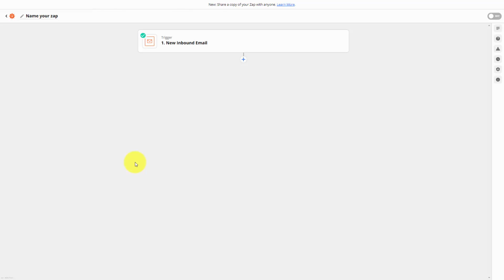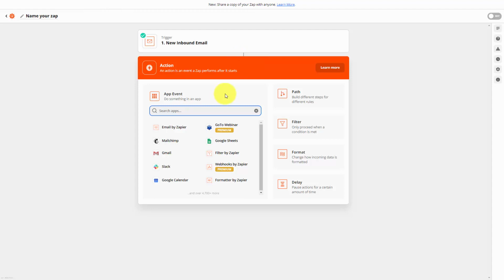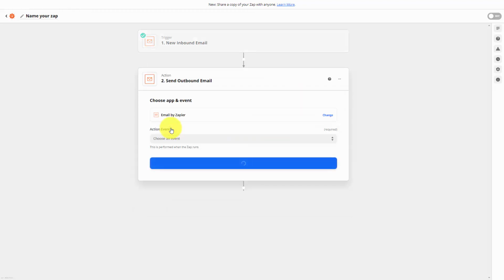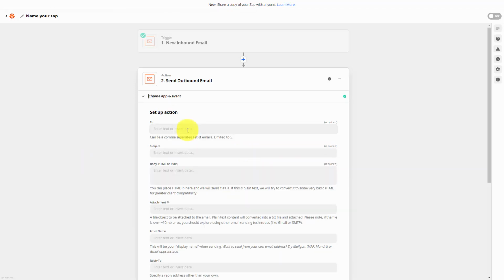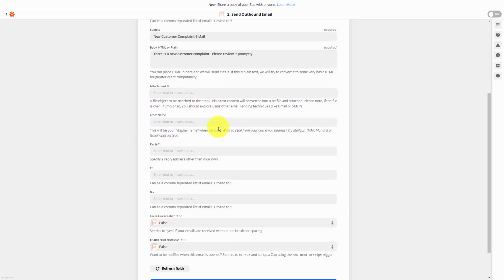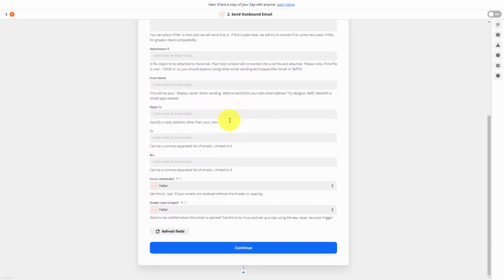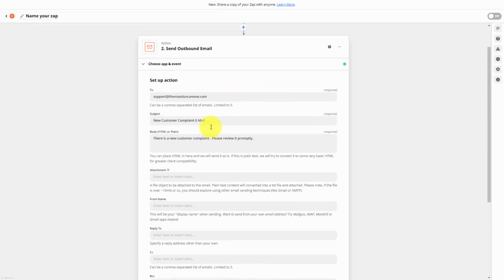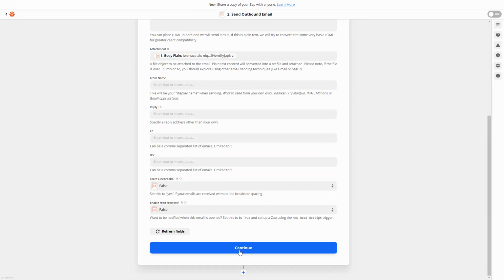17 Zapier E Mail as Trigger and Action - Zapier Free Training Course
Zapier E Mail as Trigger and Action - Zapier Free Training Course